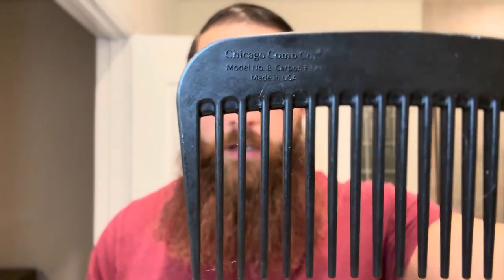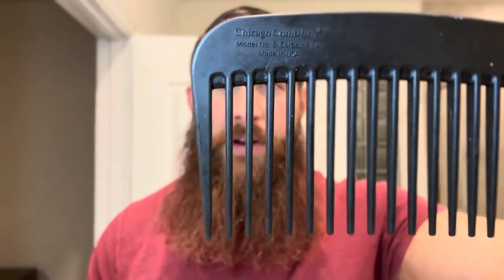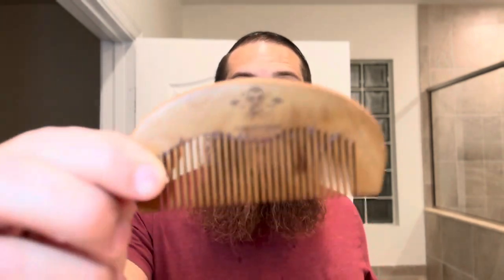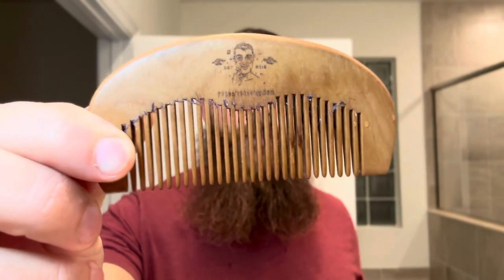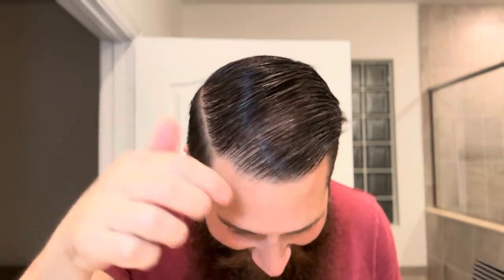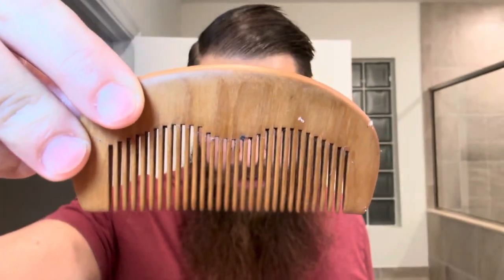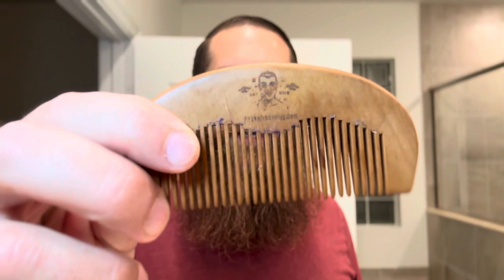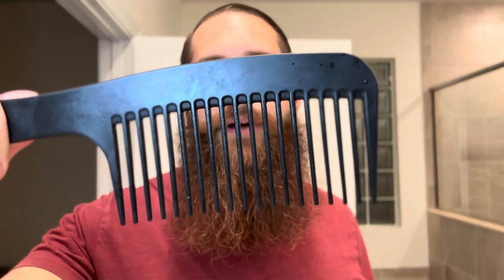Better Than the Chicago Comb No. 8, the Phoenix Artisan Accoutrements Wooden Comb!